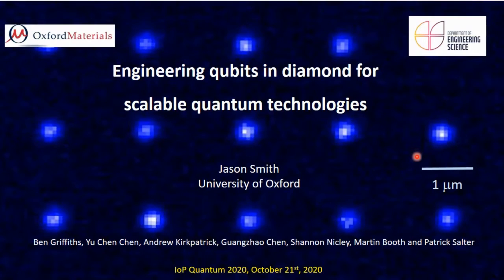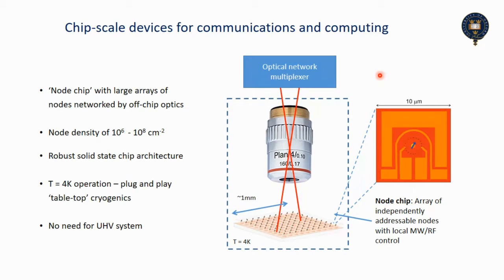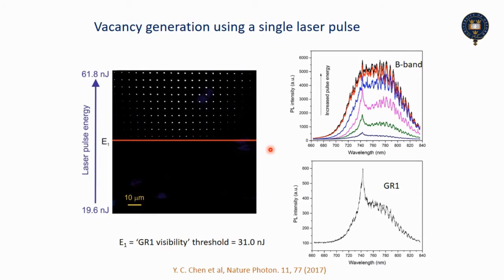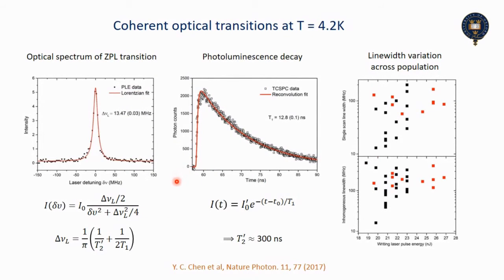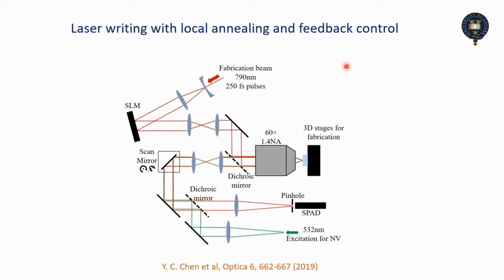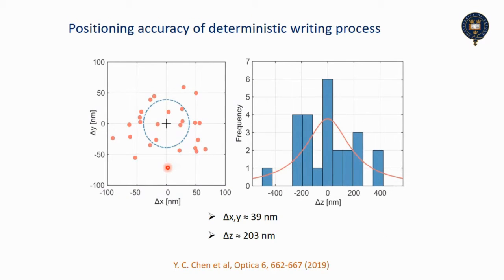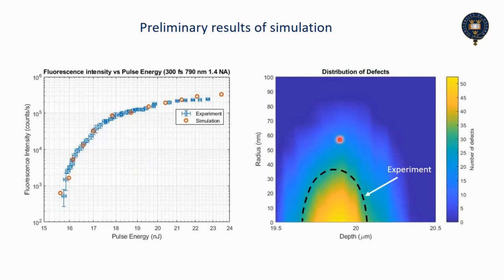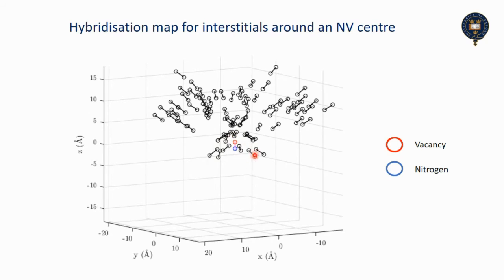Invited Talk with Jason Smith Engineering qubits in diamond for scalable quantum technologies